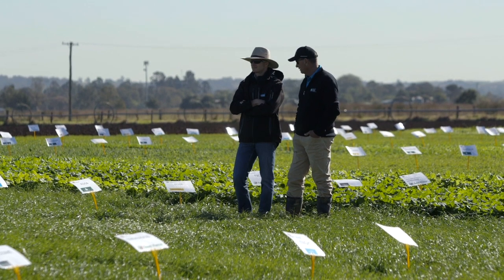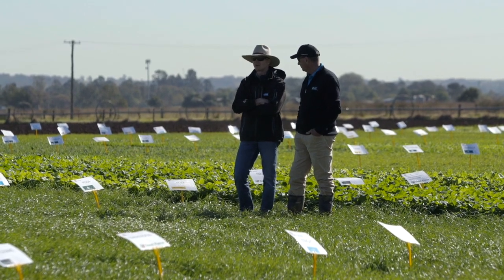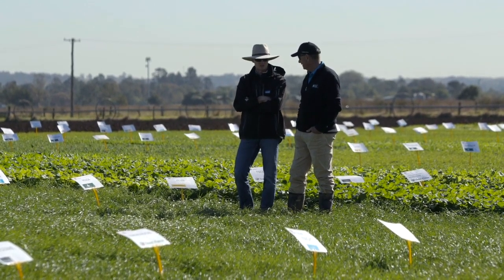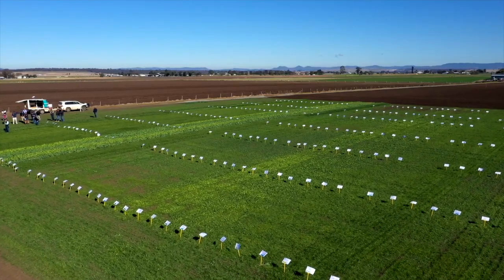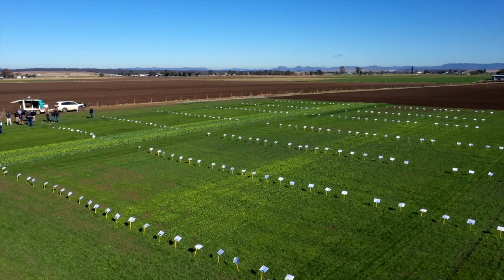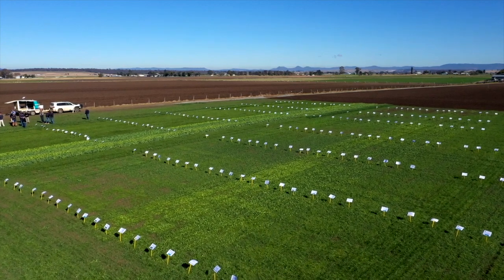David McRae - Incitec Pivot Fertiliser update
David Mcrae from Incitec Pivot fertiliser company explains the Nitrogen situation after a very trying year.
He talks about different application rates and other additives to drive better production this Winter and Spring